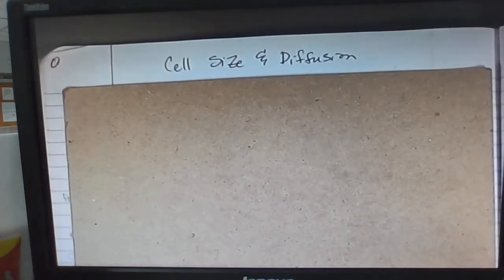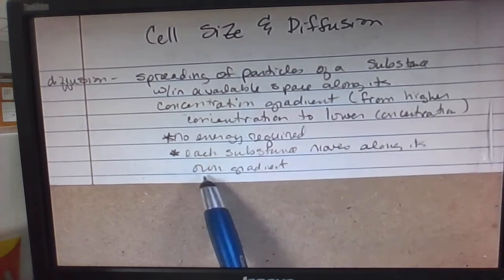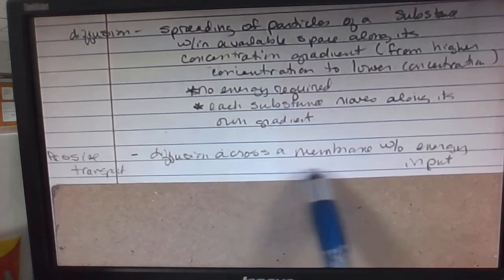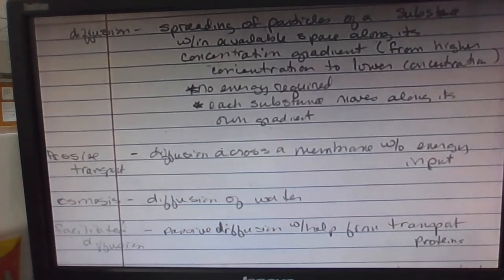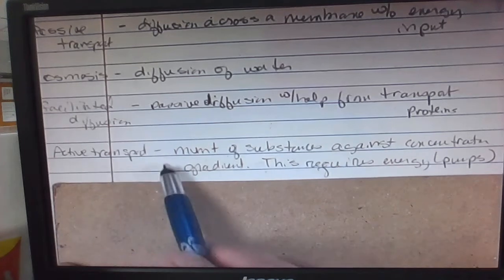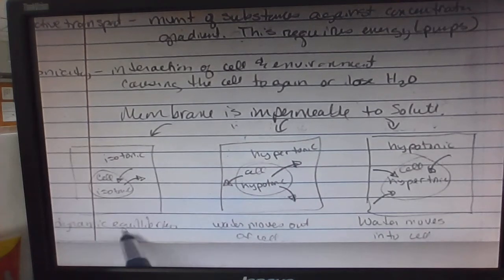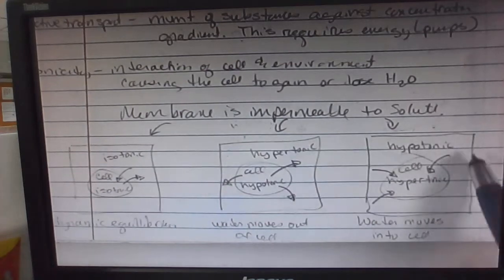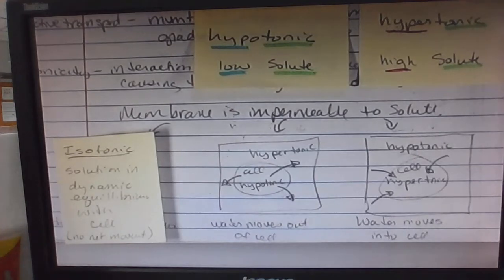diffusion vocab flipped